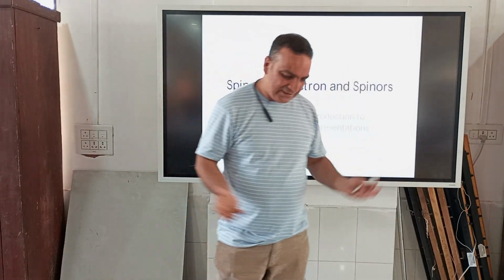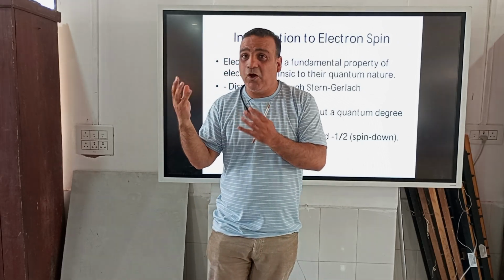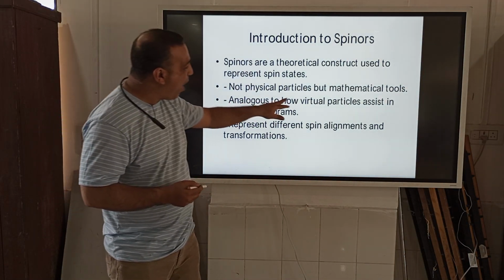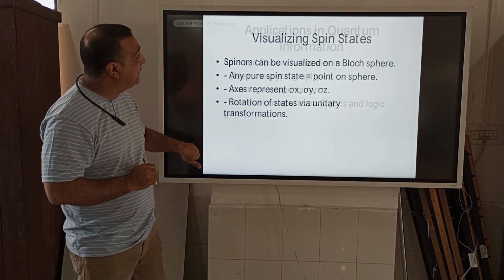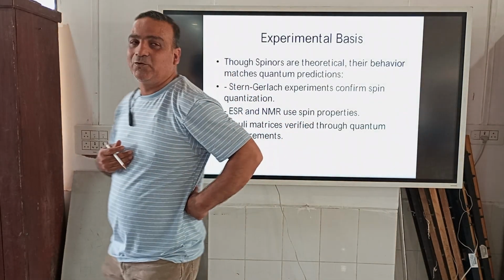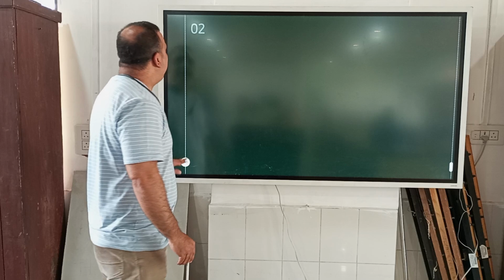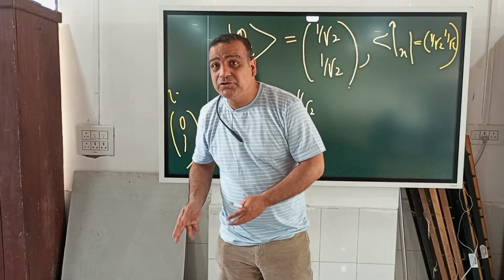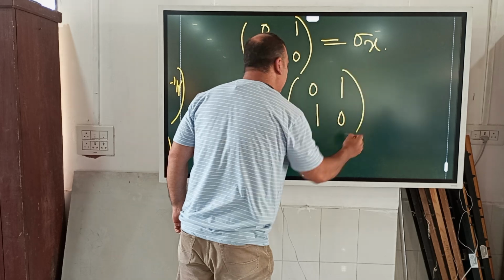Pauli Spin matrices 2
The Pauli spin matrices are a set of three special matrices named after physicist Wolfgang Pauli. They are used in quantum mechanics to describe the intrinsic spin of particles like electrons. Spin is a fundamental property of particles, similar to charge or mass, but it has no exact equivalent in classical physics.

These matrices help represent the two possible spin states of a spin-½ particle — often called "spin up" and "spin down." In essence, the Pauli matrices allow physicists to mathematically model how these tiny particles behave when subjected to magnetic fields or when they interact with each other in quantum systems.

They play a central role in quantum computing, quantum information, and the broader understanding of how particles behave at the smallest scales.